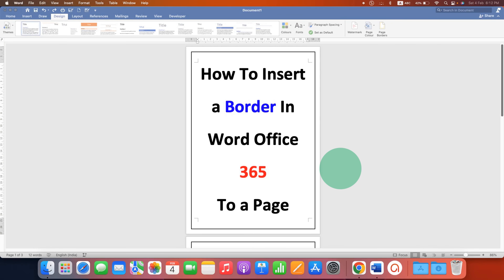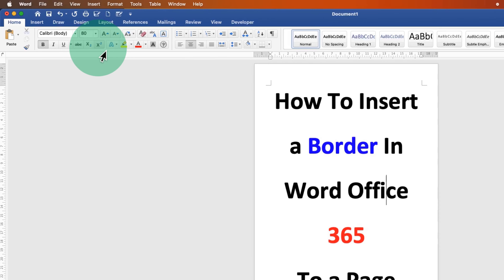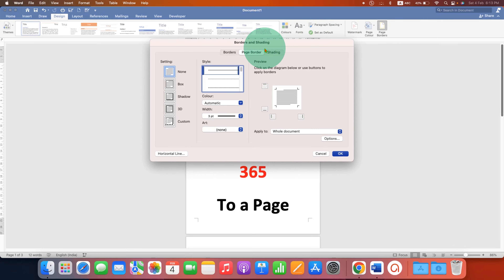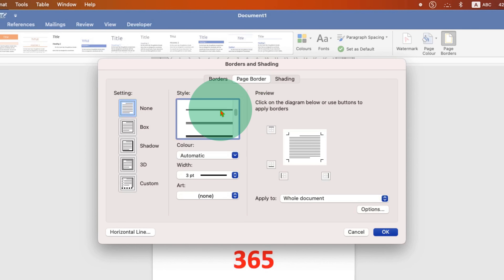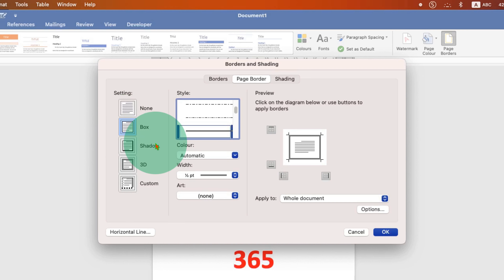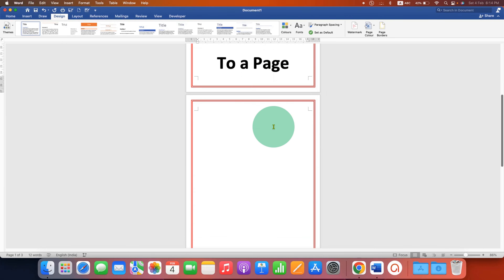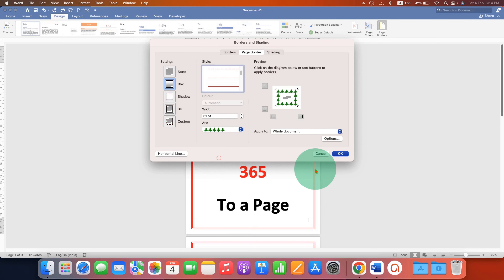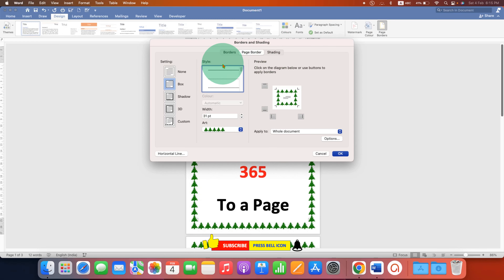How to Insert a Border in Word Office 365 - To all Pages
In this video learn how to insert a border in word office 365 document to all Pages using the Page Border Option and Border shadings. Also shown is how to apply a decorative border, change the border thickness, color or remove border from Microsoft Word 365 document.
TimeStamps
0:00 Page Border in Word 365
0:10 Insert a Border in Word Office 365
1:21 Add decorative Border in Word 365
1:41 Remove Page Border in Word 365